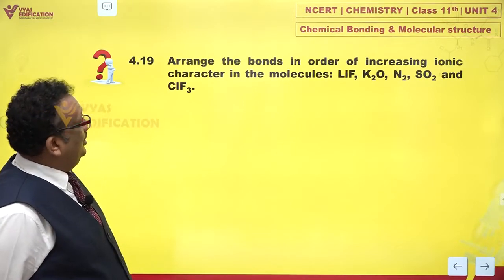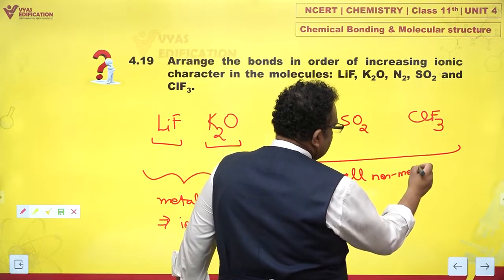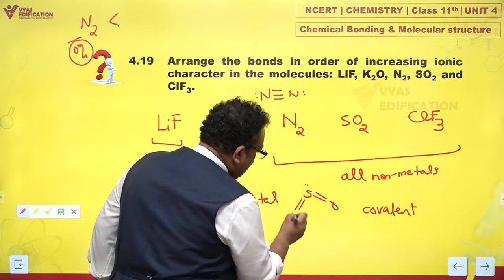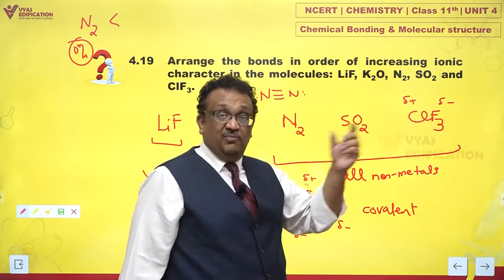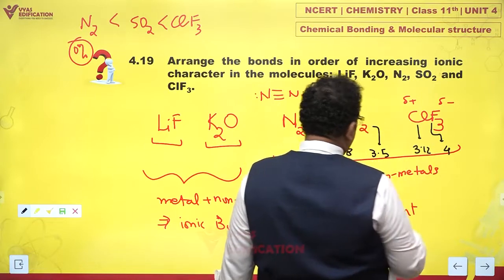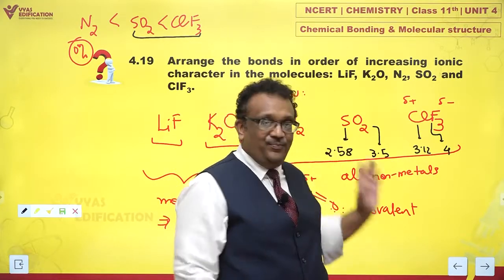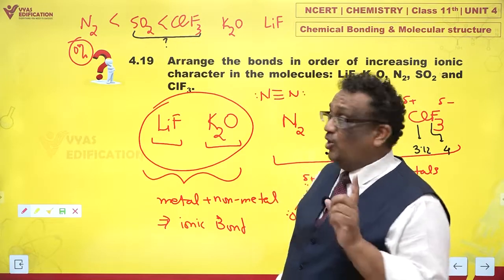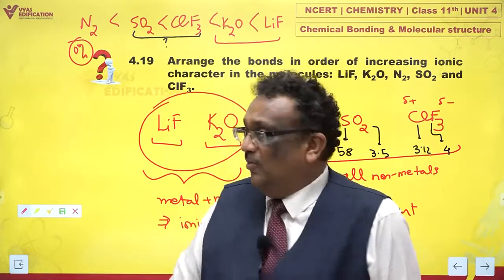NCERT 11th Chemistry | Unit 4 | Q 4.19 | Chemical Bonding & Molecular Structure | Shishir Mittal Sir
4.19  Arrange the bonds in order of increasing ionic character in the molecules: LiF,
 K2O, N2, SO2 and ClF3.

12th Passed or currently in 12th  Students - Path Breaker JEE (1 Year online exhaustive course)

For NEET
12th Passed or currently in 12th  Students - Path Breaker NEET (1 Year online exhaustive course)

NEET2023 NEET NEET2024 Arrange the bonds in order of increasing ionic character in the molecules: LiF,